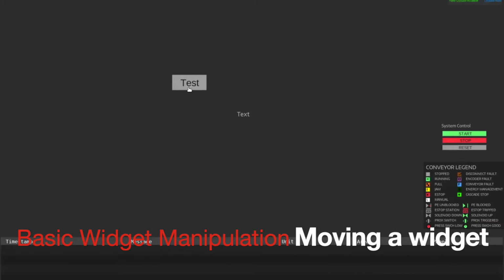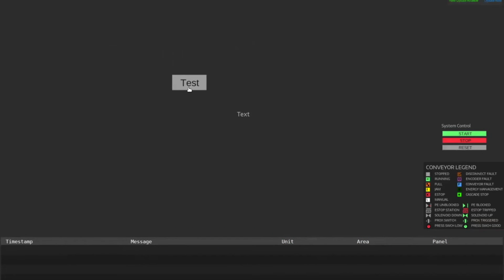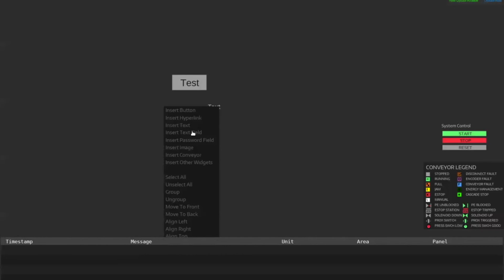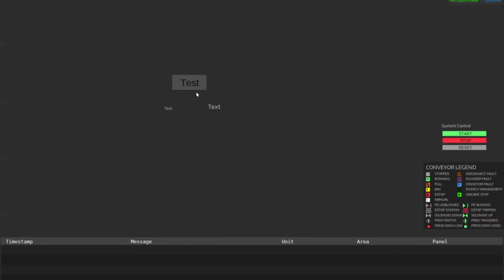ZOE 101 -- Basic Widget Manipulation -- Moving a widget (16 of 38)